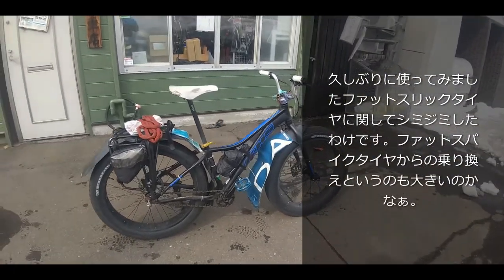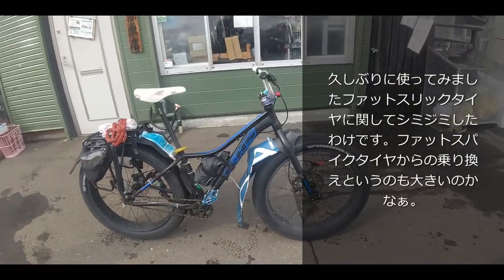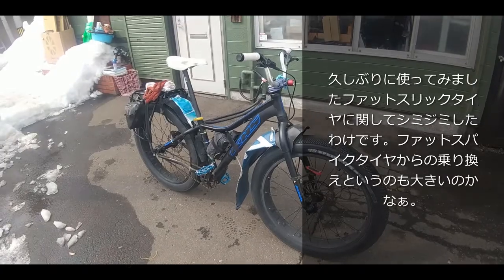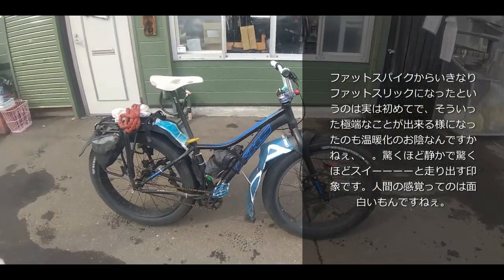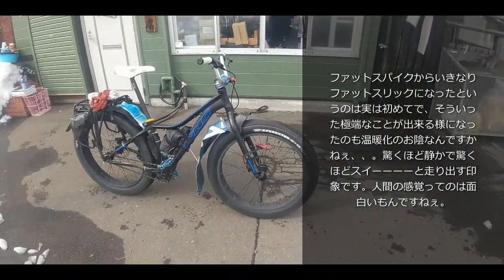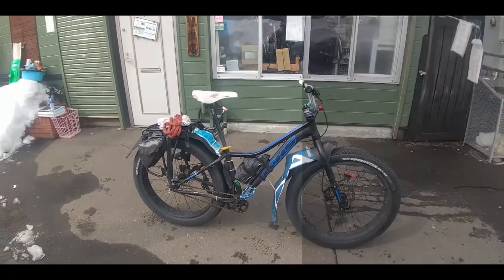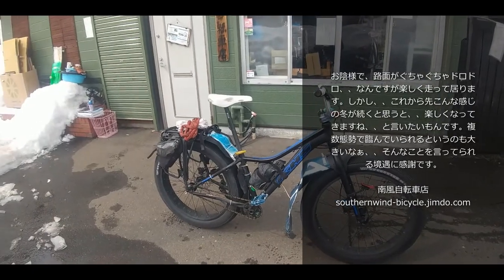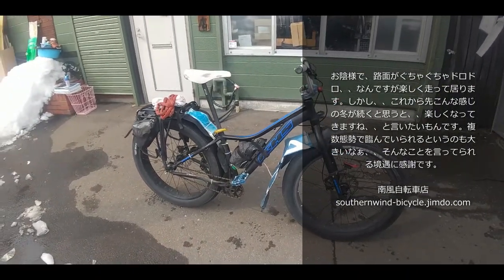ファットスリックにしてみたら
今年の春は一気に来るようで、、通常はファットスパイクから通常のファットブロックタイヤを経てファットスリックにしちゃうもんなんですが、一気にスパイクからスリックへと変えてみましたら、、、。リクエスト受け付け中